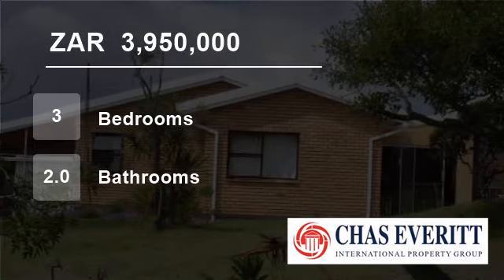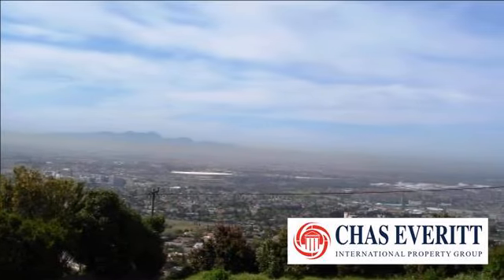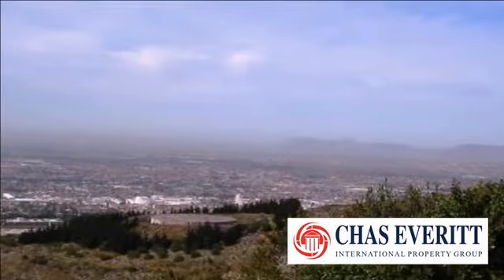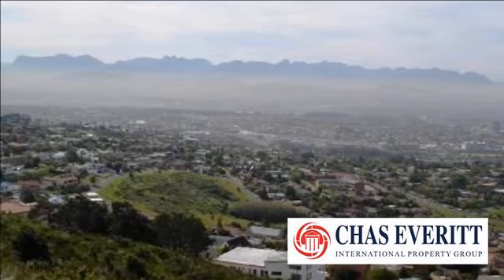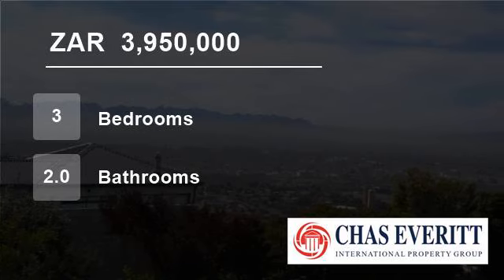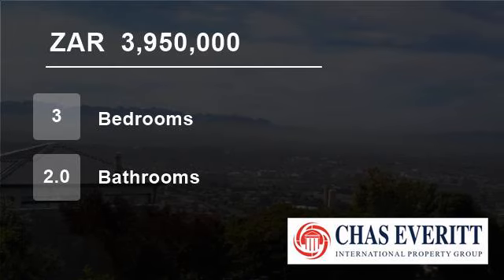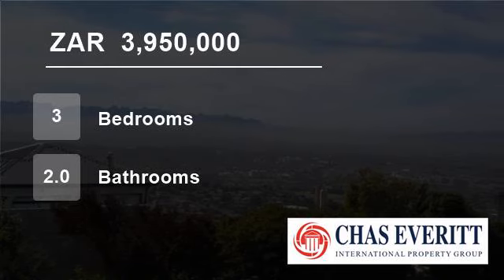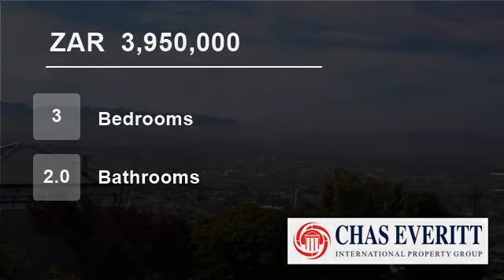3 Bedroom House For Sale in Welgemoed, Cape Town, South Africa for ZAR 3,950,000...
To view videos of similar listings in Welgemoed, Bellville, Western Cape please

Property Description

Low maintenance face brick home in popular Welgemoed situated on a large plot and bordering the Nature Reserve. The plot of 1440m2 can be bought separately from the main house.  The family home offers 3 bedrooms, lounge, dining room and huge braai room.  Also offering 2 bathrooms (main en-suite), kitchen with seperate laundry...